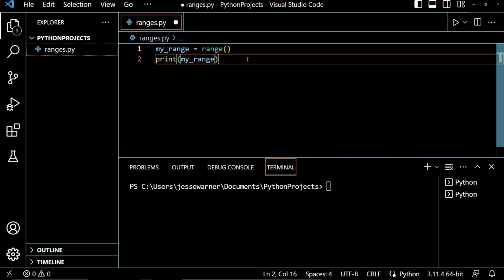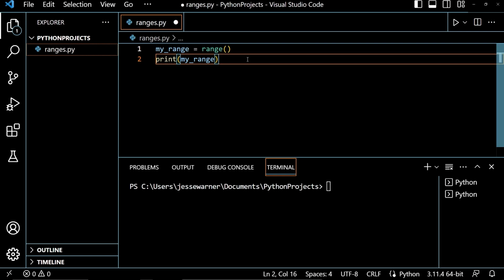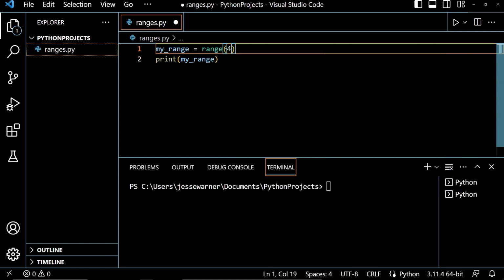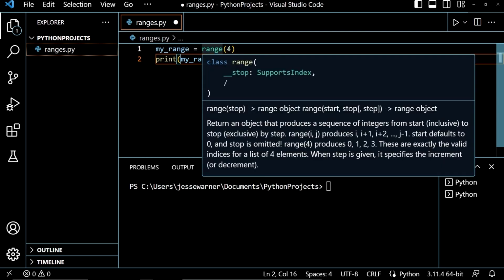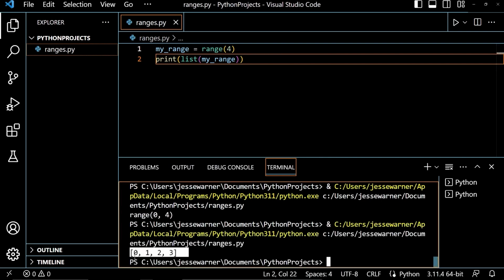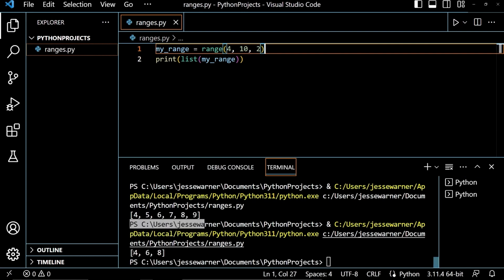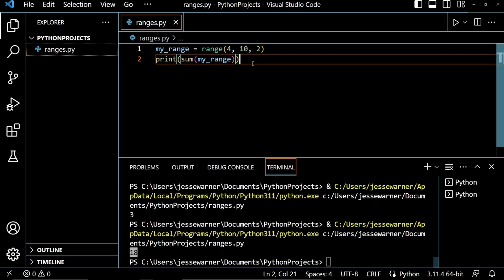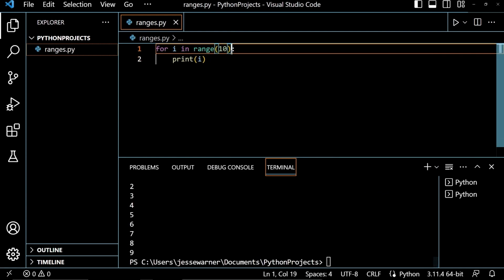Use the range generator to create integers as needed in Python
Learn about the range data type which is often used in conjunction with for loops. The range data type is a generator that creates numeric values as they are needed rather than storing them and taking up valuable memory space.